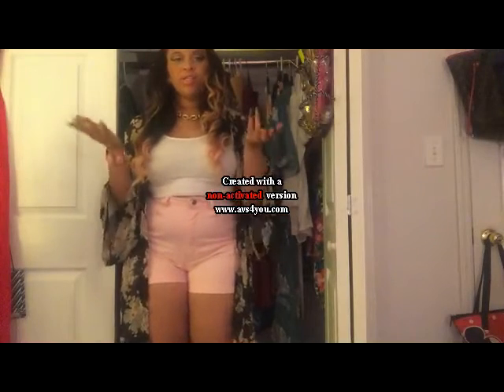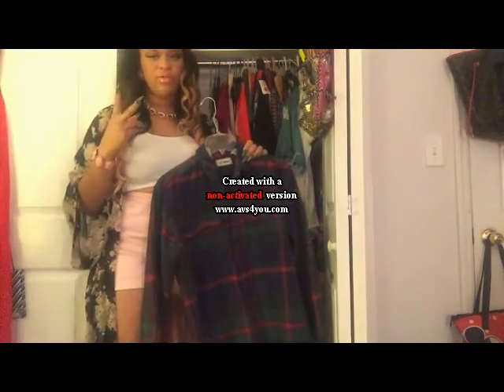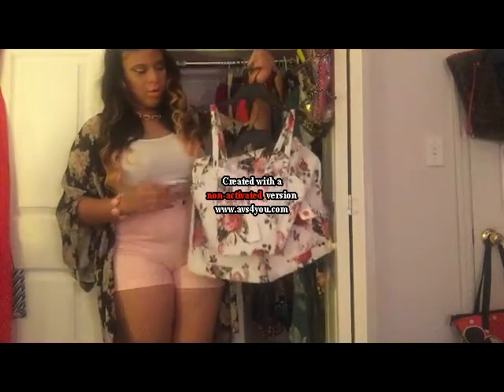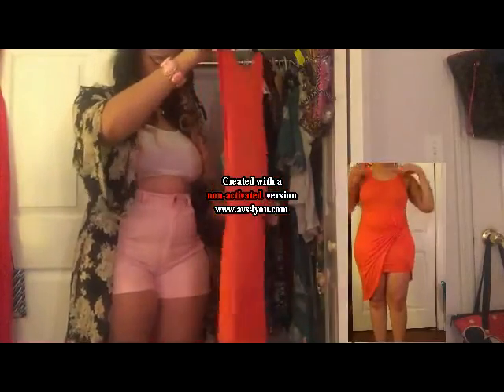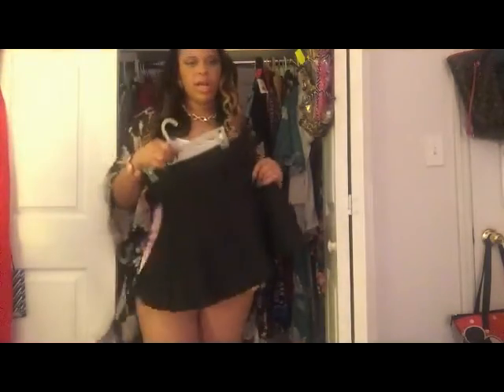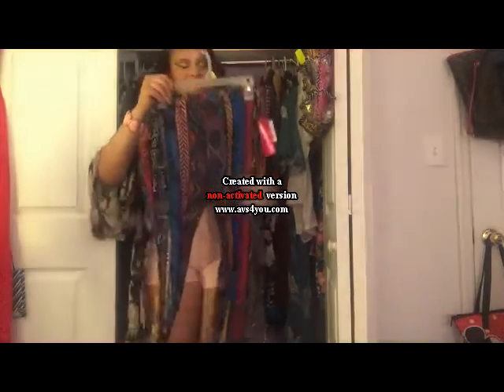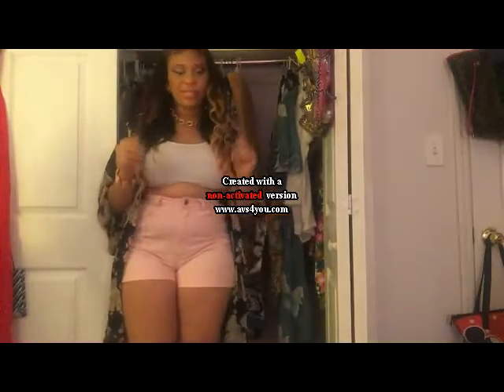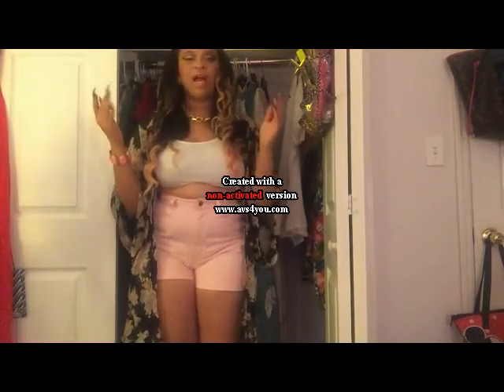Summer Collective Haul&Try On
Hey guys!So I finally got the chance to do a haul.Some of these pieces date back to my birthday.I haven't had a lot of time to do a haul between work and summer classes.But here you go!I tried on some of the pieces for you guys.

Don't be afraid to suggest or ask about certain videos you want to see.I don't bite guys;)!

Thanks for subscribing guys and sticking it out with me!Lets make this channel bigger and better.Feel free to let me know how I can improve or what you want to see.This channel is not only for my love of fashion but also to help.
-Dolly

Can't Feel My Face Instrumental by The Weeknd